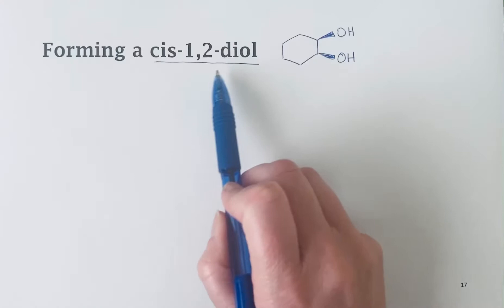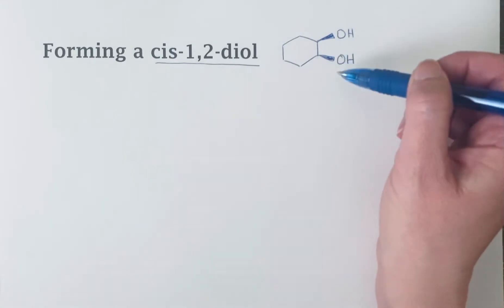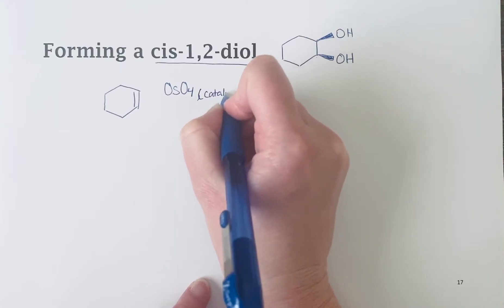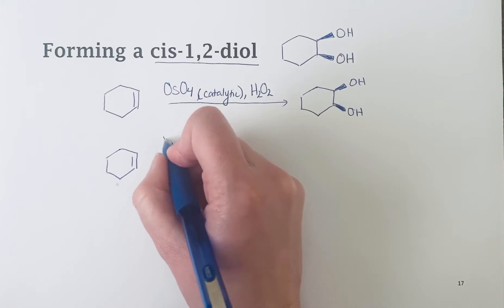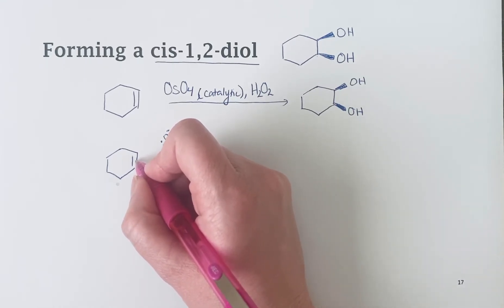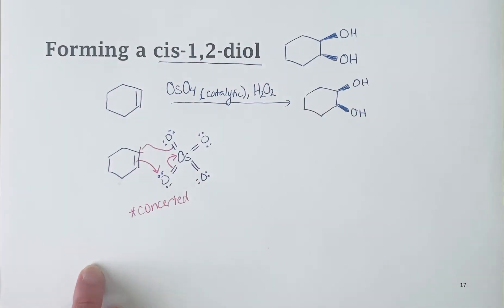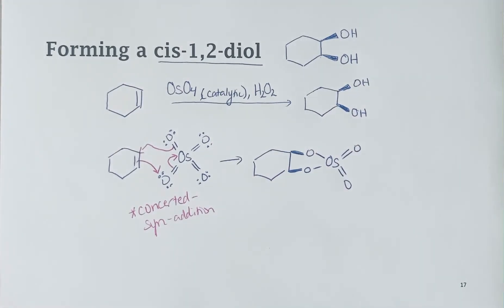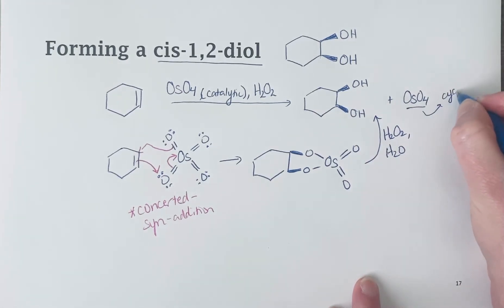Forming a cis-1,2-diol